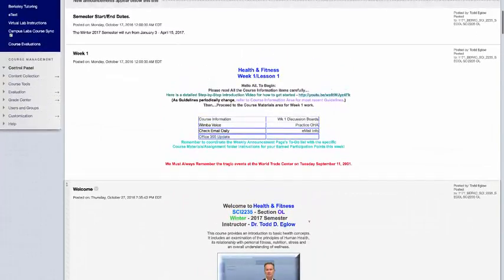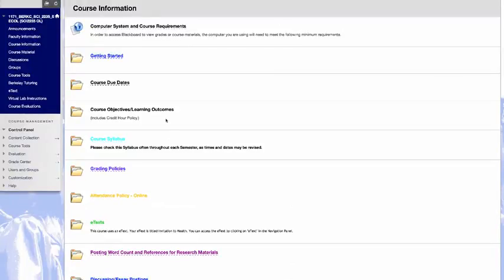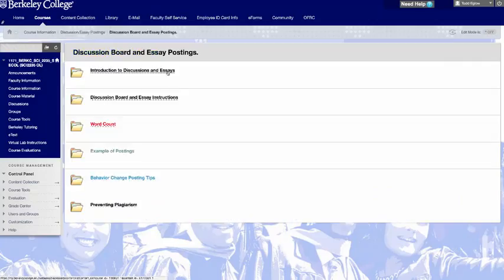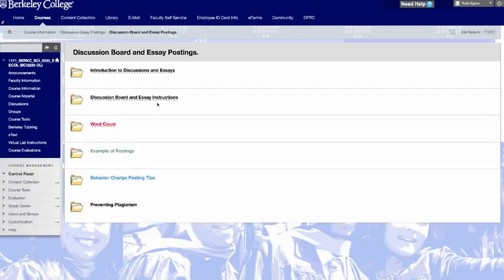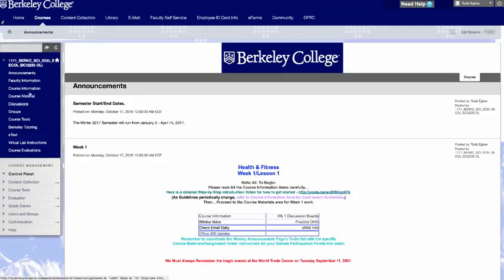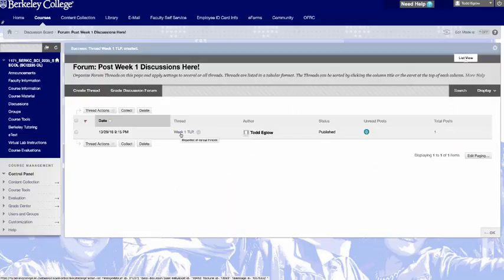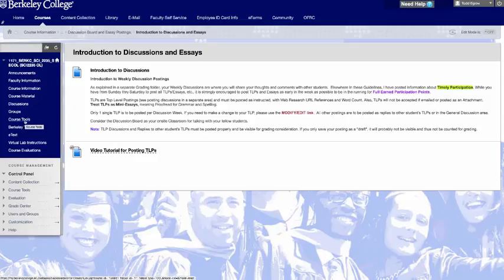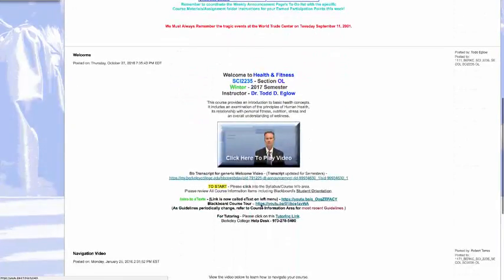Bb Welcome Video Detailed (Semesters)